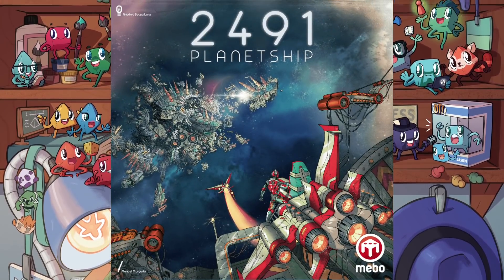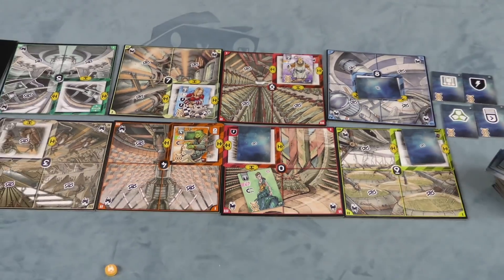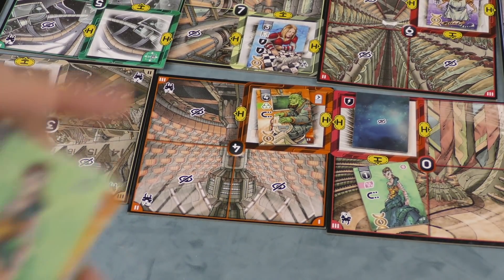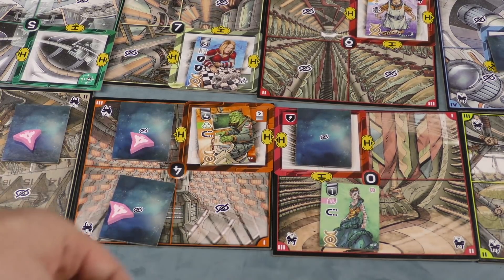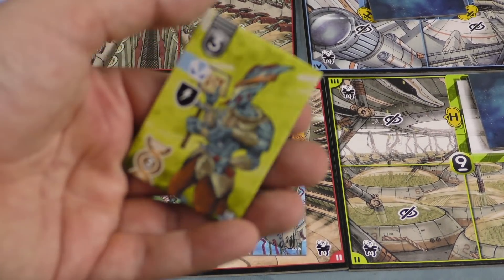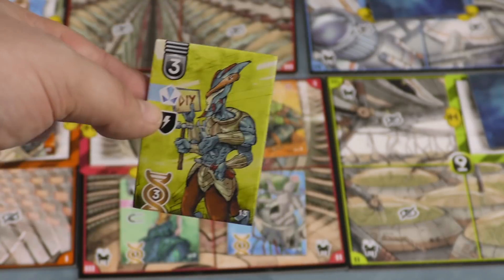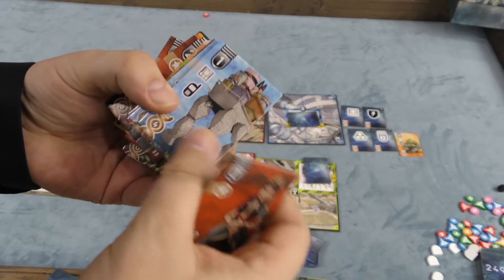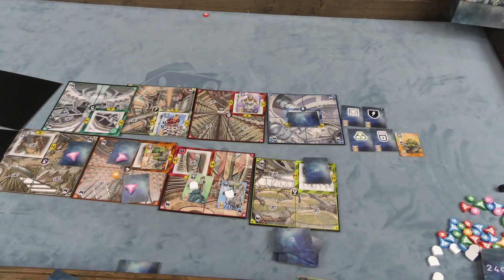2491 Planetship Review - with Tom Vasel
Tom Vasel takes a look at a space themed Area control game!

Intro 0:00
Overview 1:05
Final Thoughts 5:30